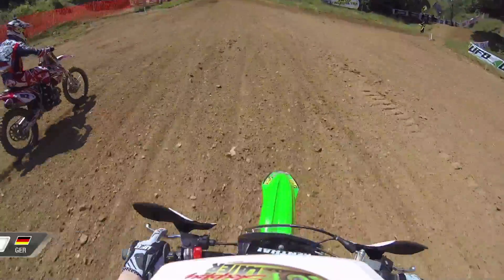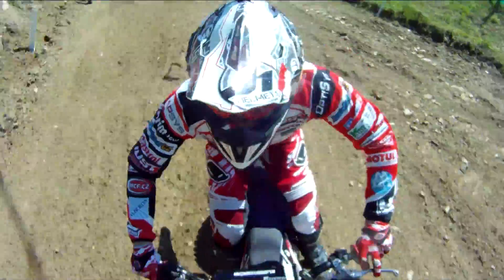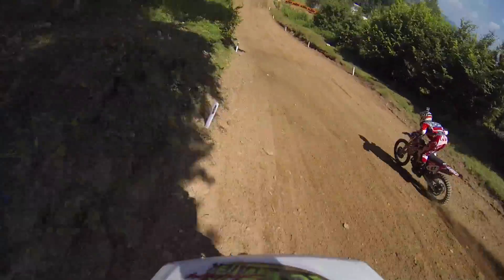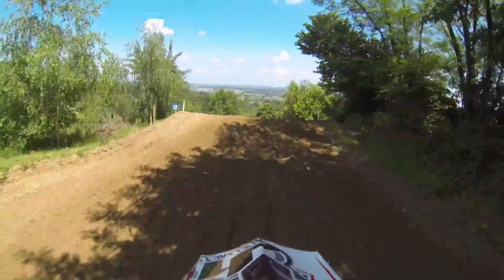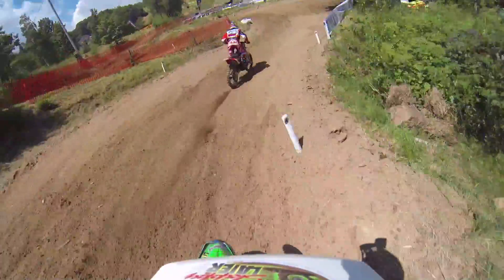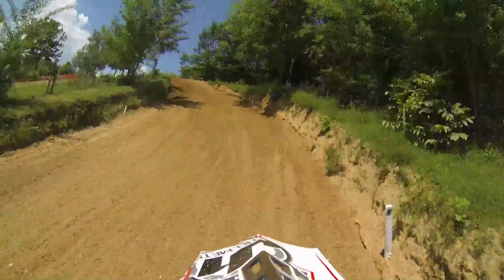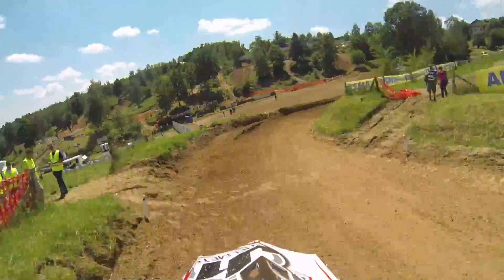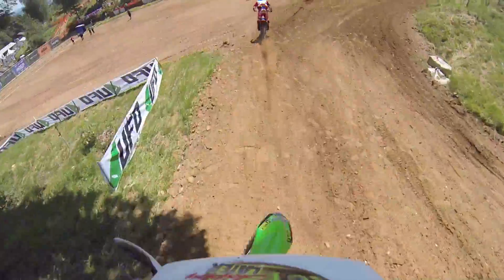MX3-WMX Round of Slovenia 2013 - GoPro Track Preview - Motocross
On Board camera lap with Klemen Gercar and Stephanie Laier
Compare to the previous year, the track in Orehova Vas in Slovenia has several new elements, so let´s discover them with Sefi Laier and Klemen Gercar.